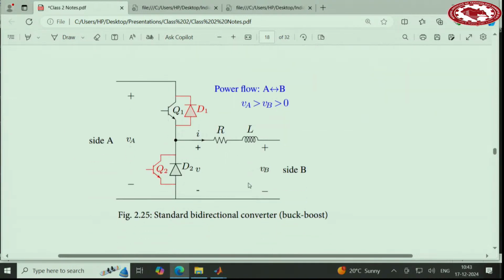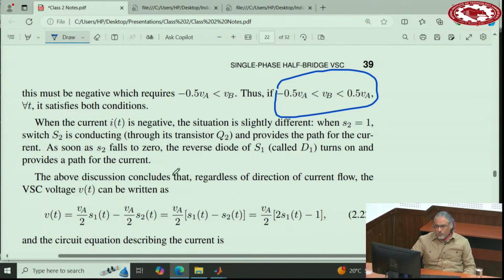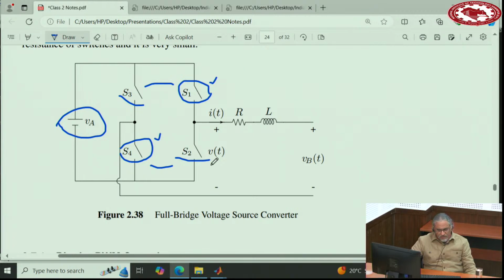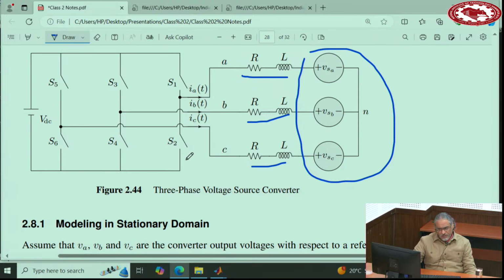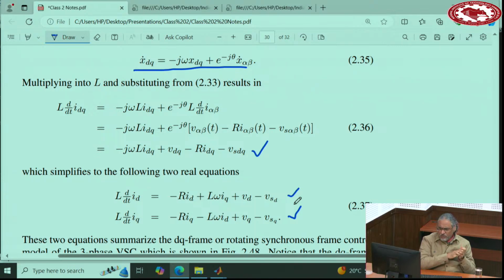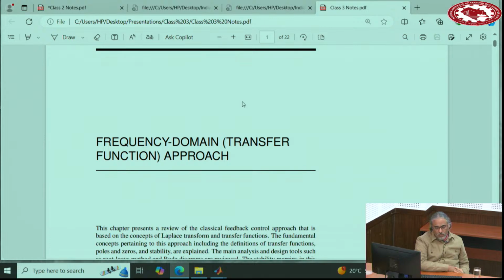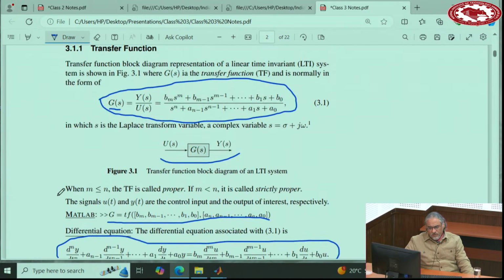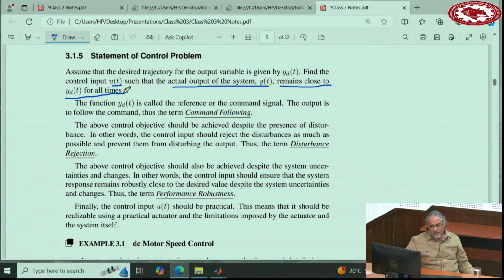GIAN Course "Modeling and Control of Power Electronic Converters for Energy System Application"